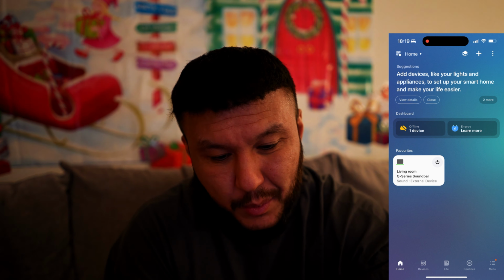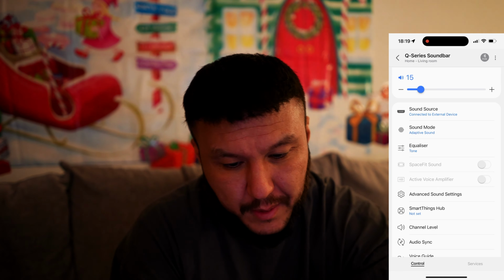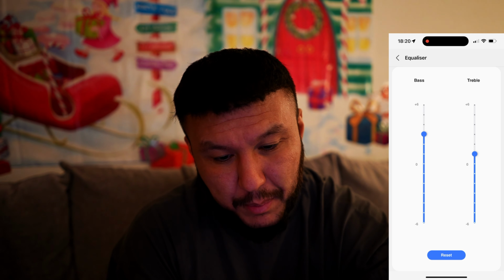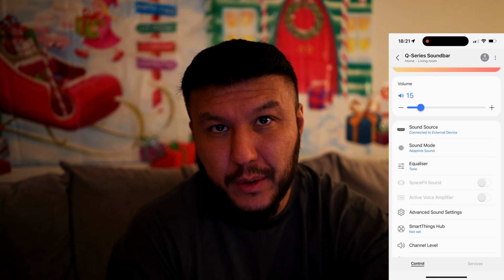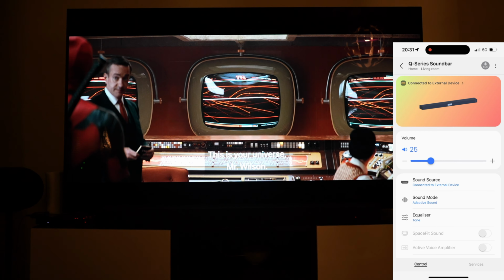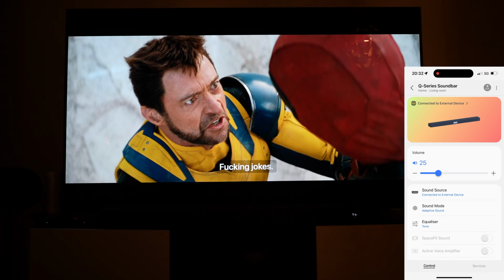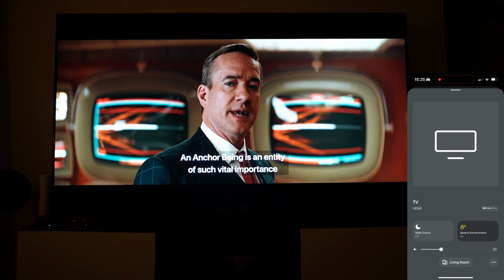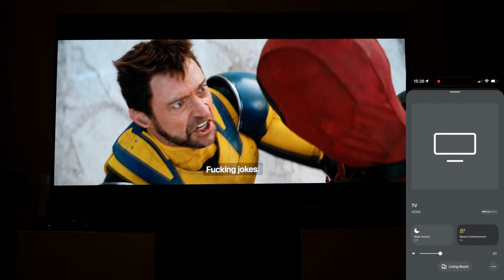Samsung Q995D Soundbar Vs Sonos Arc Soundbar - Movie Test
Sorry guys i had to redo my earlier video, forgot to turn on the mic on the camera so the test of q995d soundbar was totally on mute.